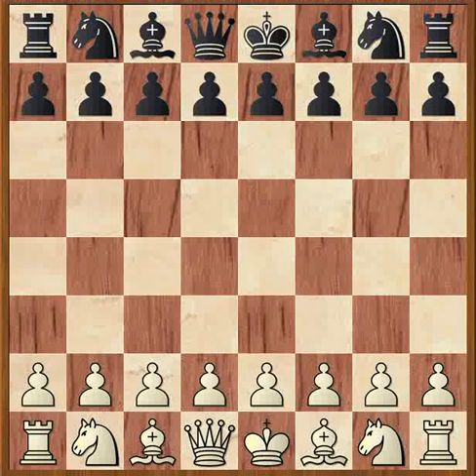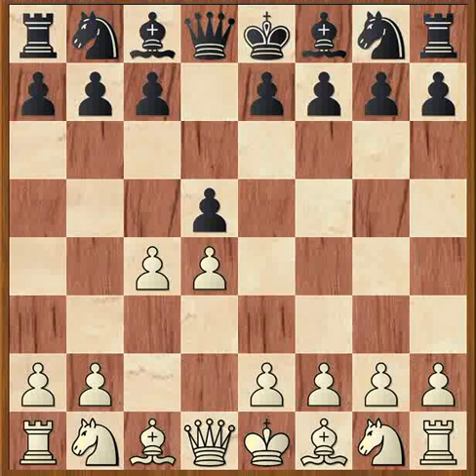D30 SLAW MERAN NBD2 WHITE.wmv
Watch and learn opening and middlegame patterns in Slaw opening.